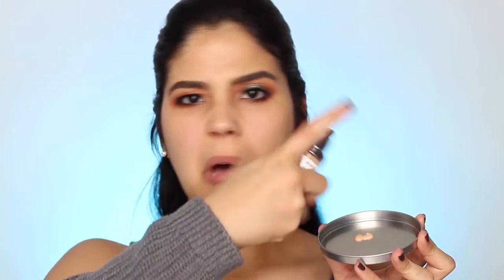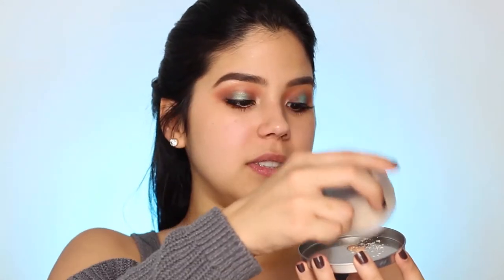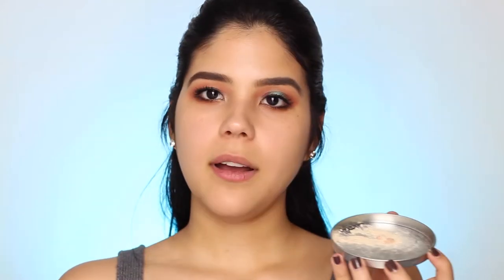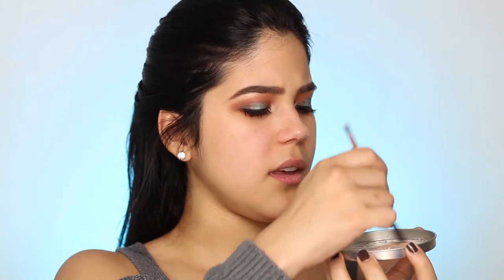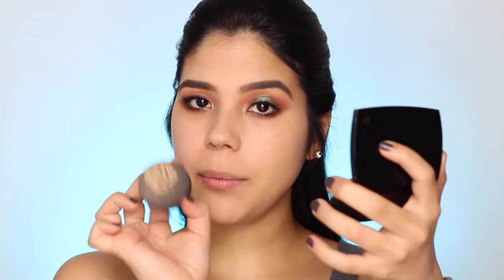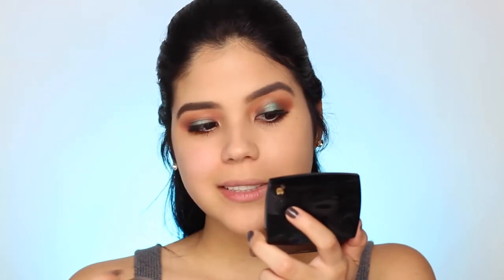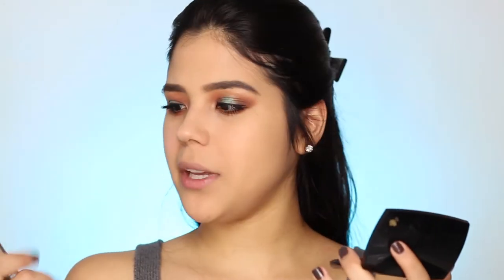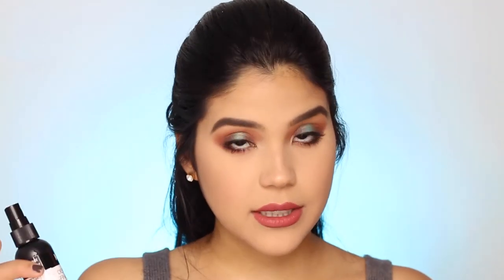POWDER BEFORE FOUNDATION?? - Alexa's Corner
What's up everyone??? Can you believe what this video is about?? OMG it felt so weird doing that lol But wanted to share it with you!
Xo.

itsalexascorner

L'Oreal True Match Lumi Foundation (W3)
NYX HD Studio Concealer (CW04)
Tarte Tarteis Pro Glow (Sculpt)
Milani Baked Blush (02)
Becca Champagne Pop Highlighter
Tarte Tarteist Lip Paint (Delish)

Beauty Blender
Luxie 514 Blush Brush